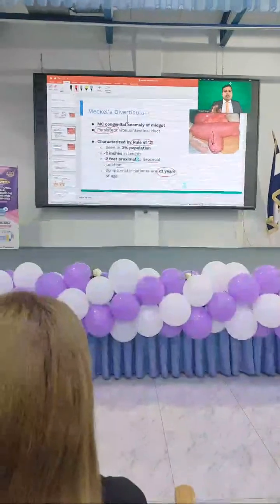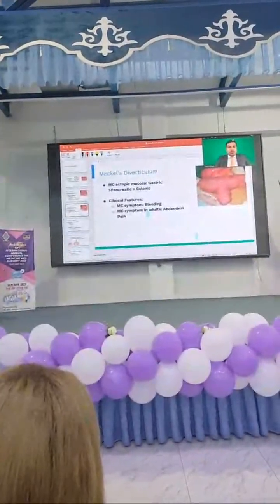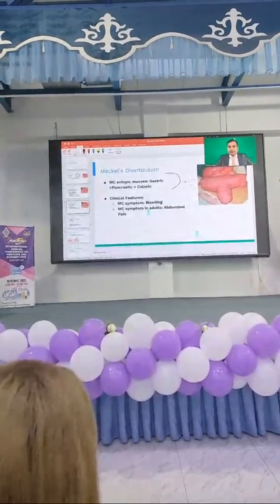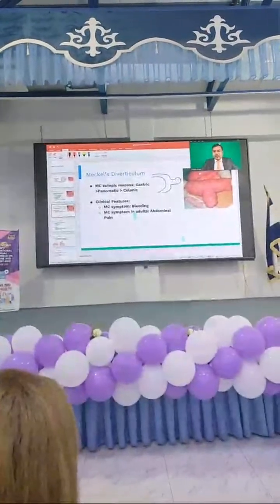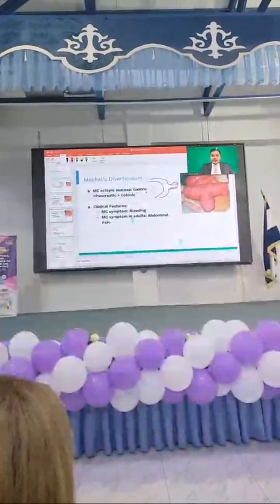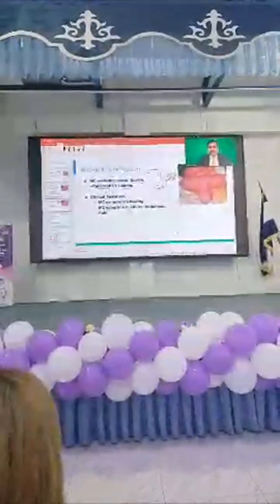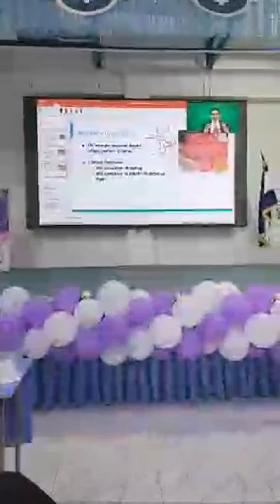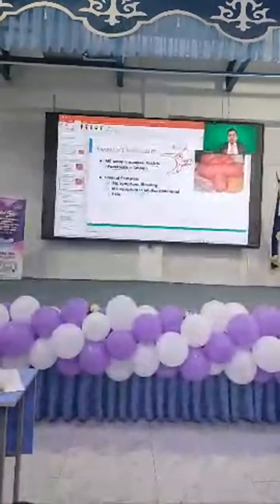Dr.Pritesh Singh sir Prepladder#international conference#viralvideo#doctorstrange#viral#prepladder